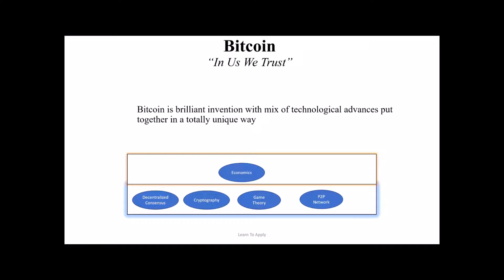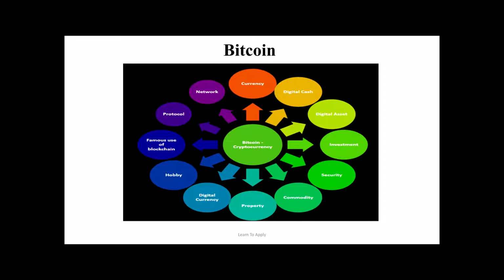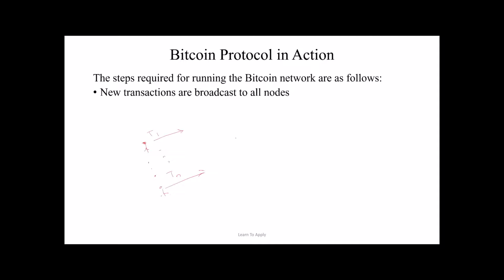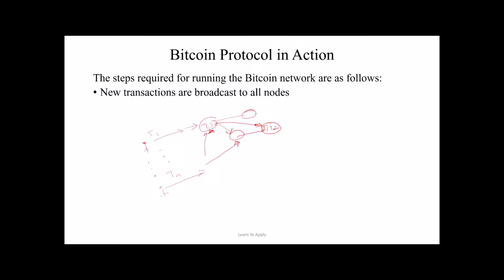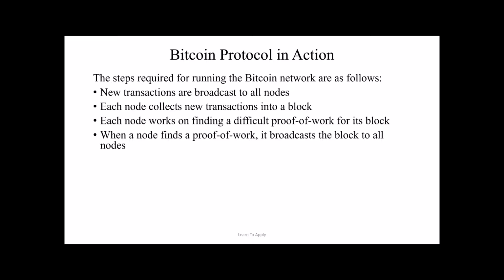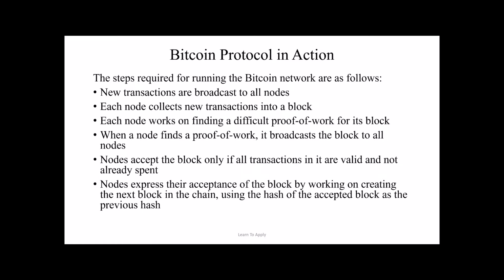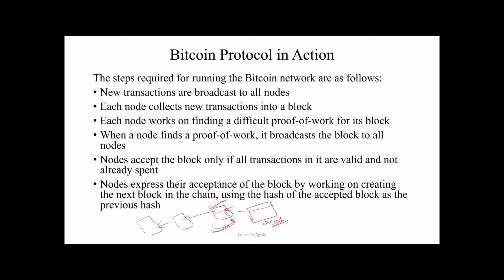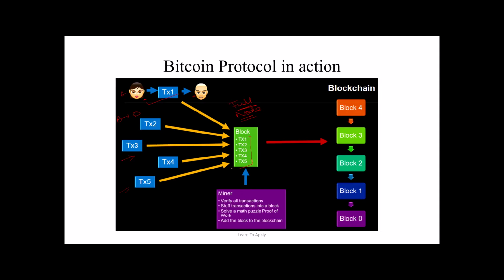2.0.0 Bitcoin Intro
This video explains how transactions are recorded on Bitcoin Block